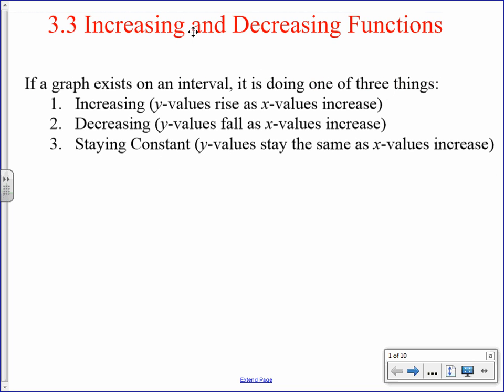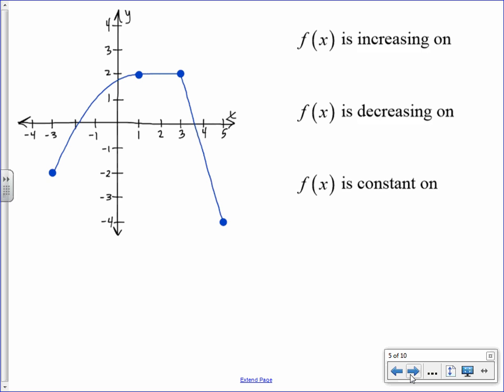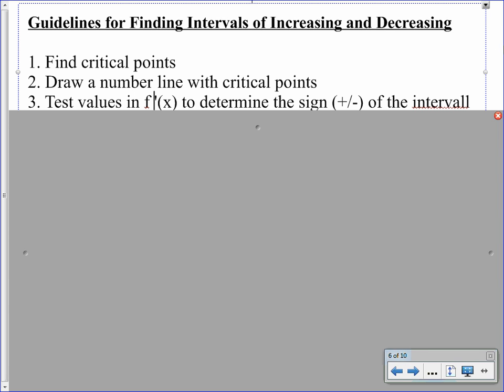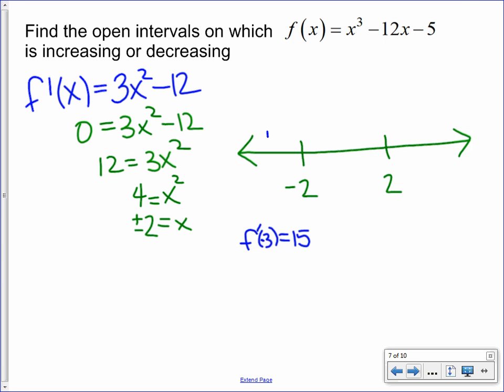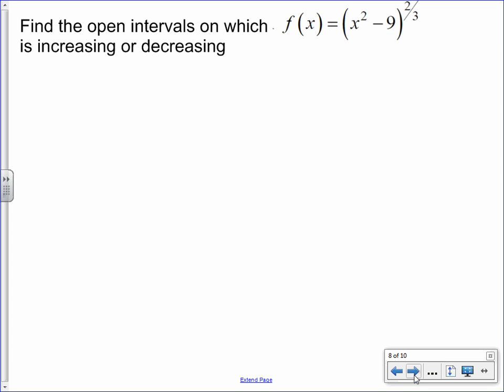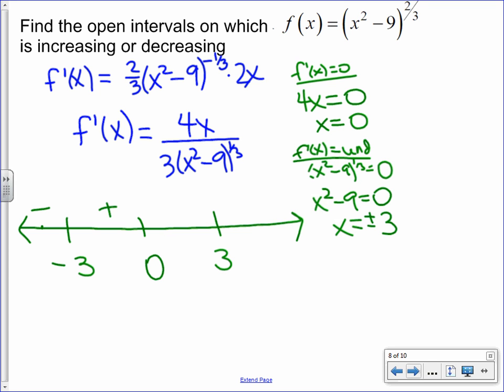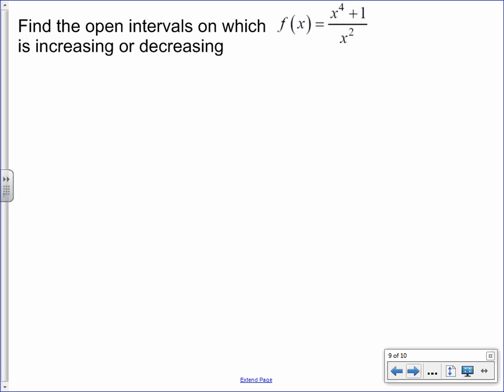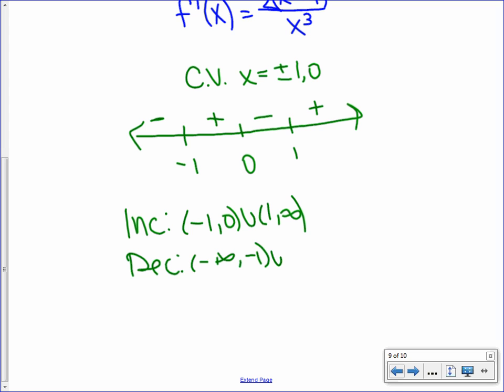3.3a AP Calculus AB Notes